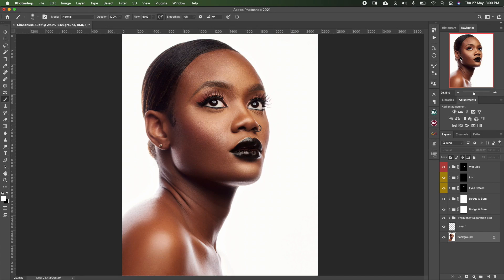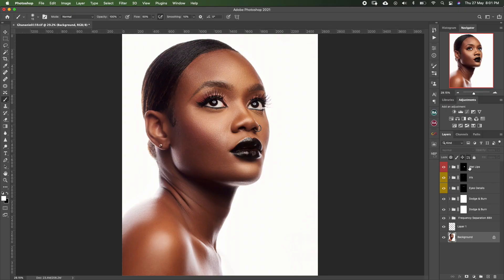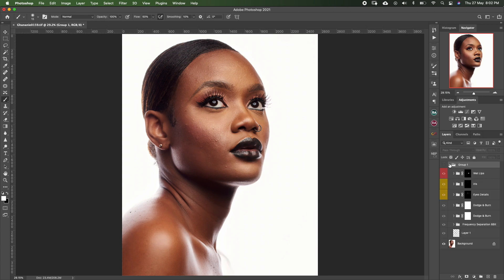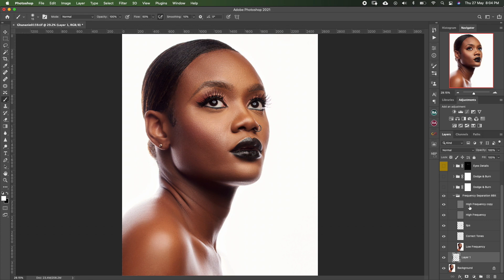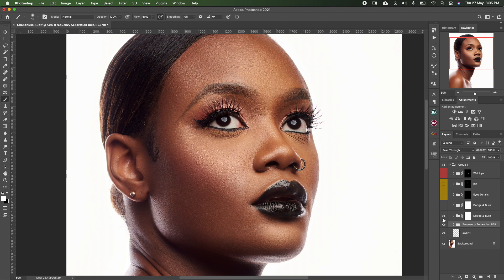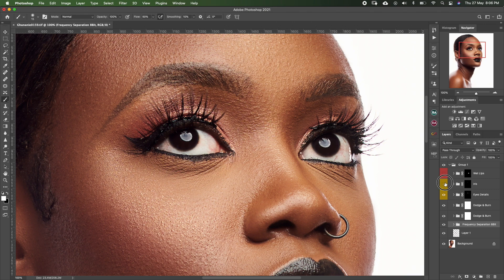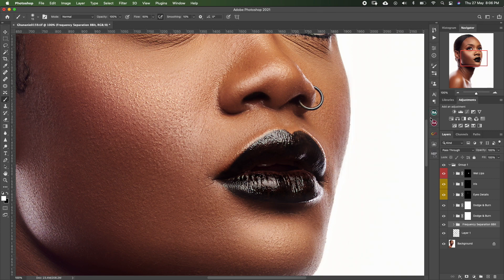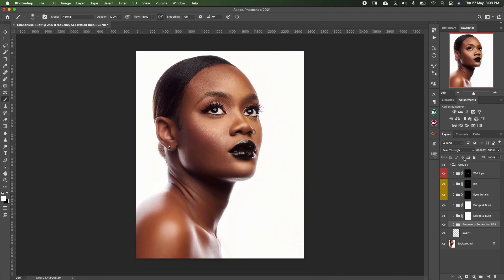High-End Beauty Retouching Tutorial Overview | Frequency Separation + Dodge and Burn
In this video I'll take you through the processes I go through when doing high-end beauty retouching. This is a high-end beauty retouching tutorial overview that explains the various stages of my beauty retouching workflow. I talk about frequency separation, dodge and burn, eyes whitening in photoshop, and other things relating to high-end beauty retouching.

I will list related resources below.

*iPhone 8+
*Zhiyun Smooth4

EDITING SOFTWARE

*CaptureOne Pro
*Adobe Photoshop

*FiLMic Pro
*Videoleap
*Canva